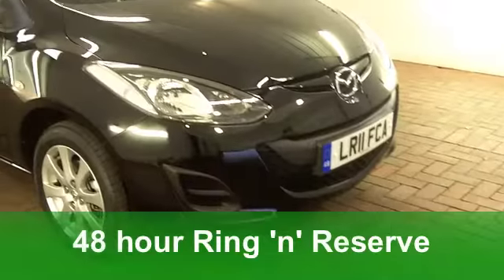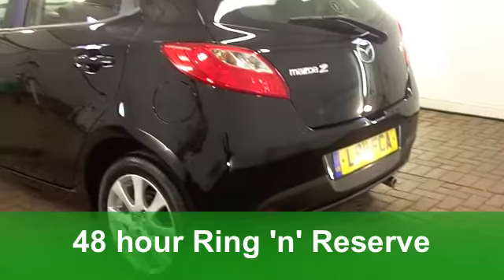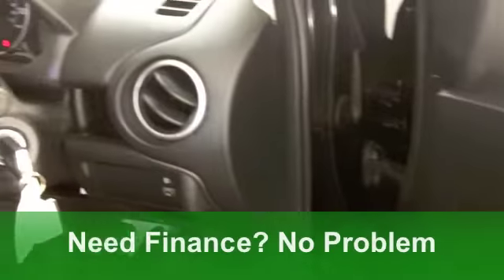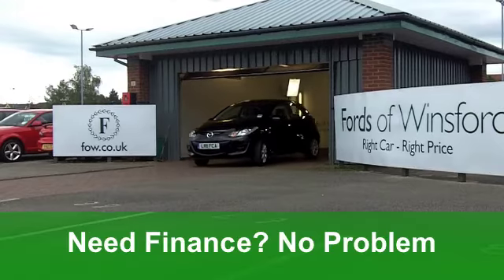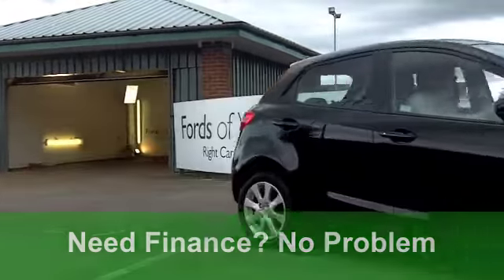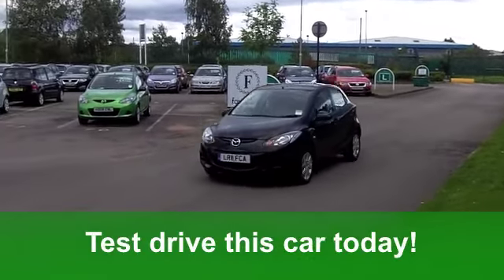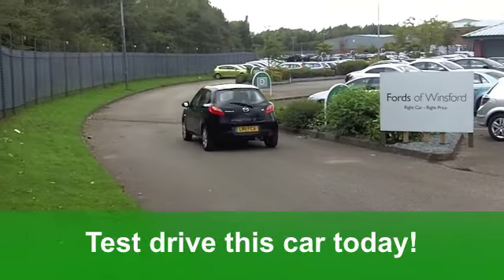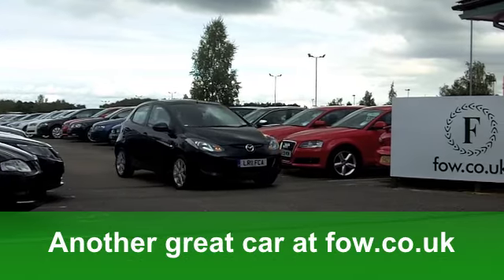USED MAZDA MAZDA2 HATCHBACK (2011) 1.3 TS2 5DR - LR11FCA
MAZDA MAZDA2 HATCHBACK (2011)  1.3 TS2 5DR

DETAILS:
First registered: 03/06/2011
Current mileage: 1,640
Registration: LR11FCA
Colour: BLACK

FEATURES:
front electric windows, remote central locking, cloth interior, all round airbags, air conditioning, pas, abs, alloy wheels, solid paint, cd, parcel shelf present, hand book present